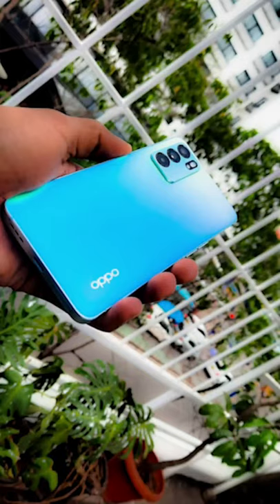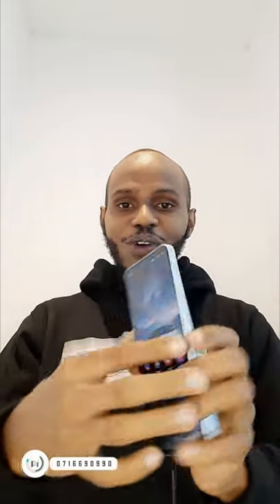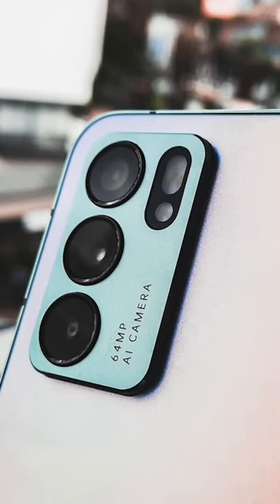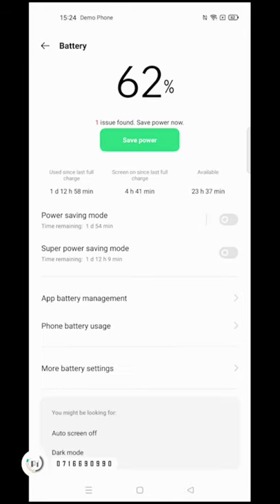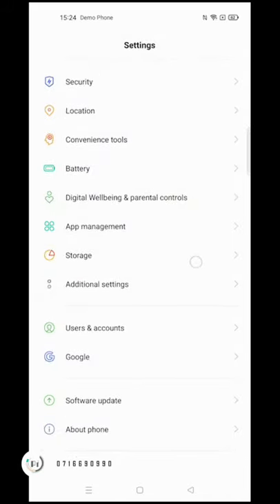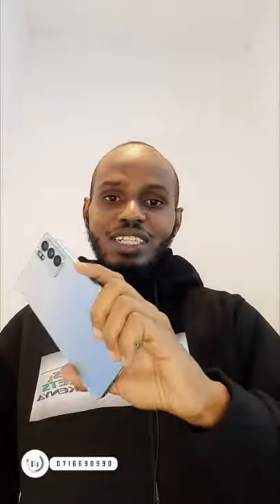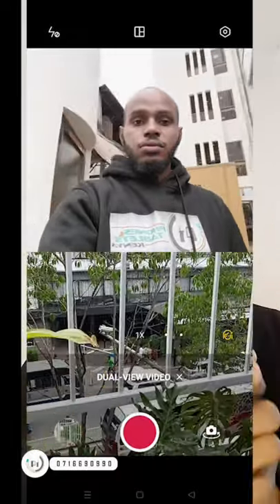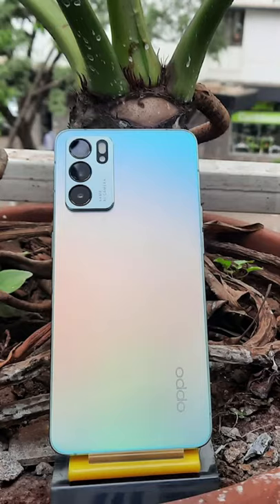Oppo Reno 6 5G Review.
Oppos Reno 6 5G Phone Review in Kenya.